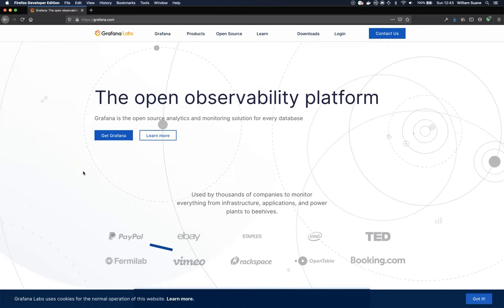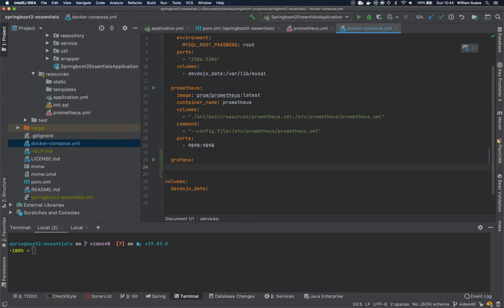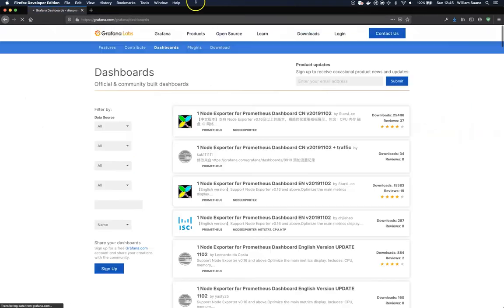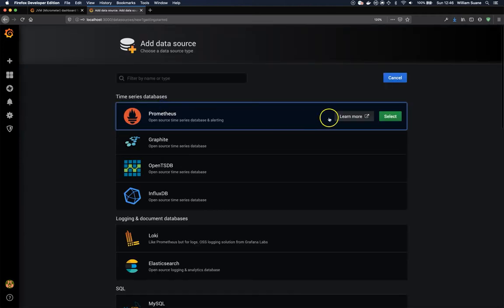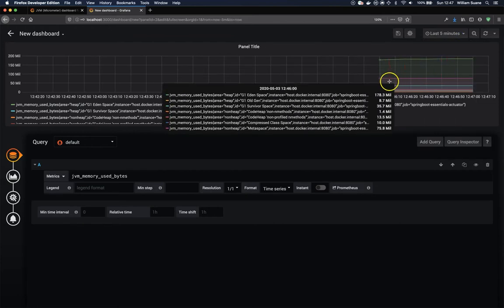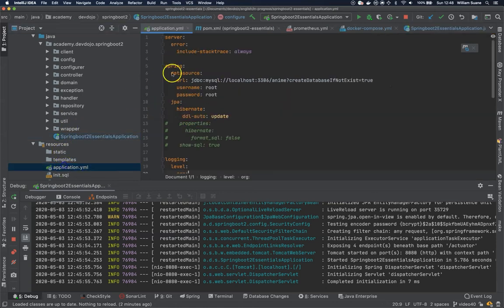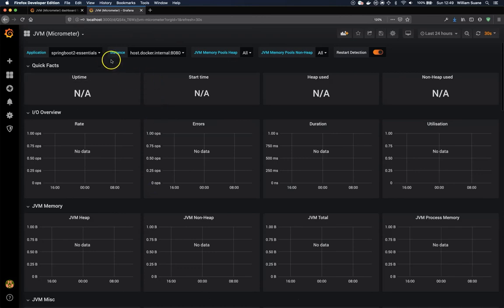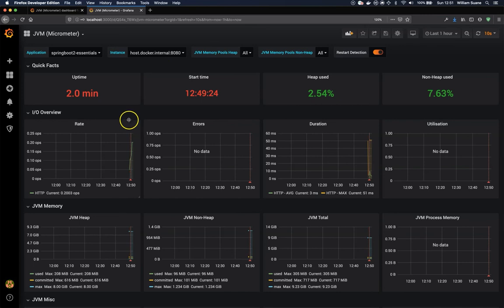Spring Boot 2.3 Essentials 41 - Spring Micrometer Prometheus and Grafana